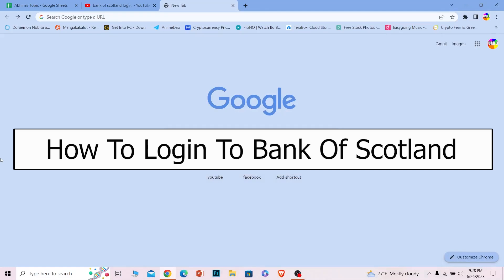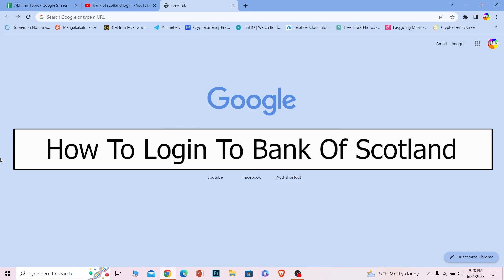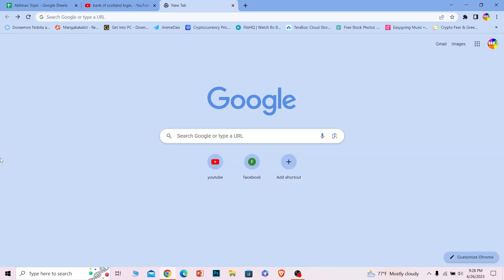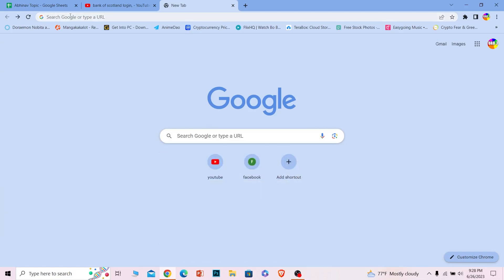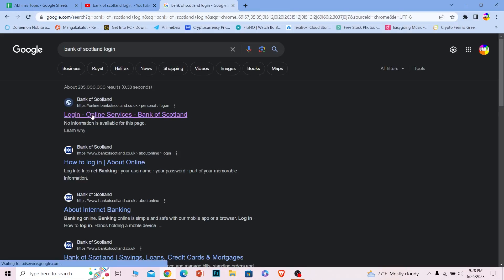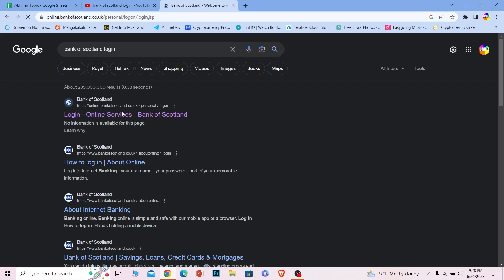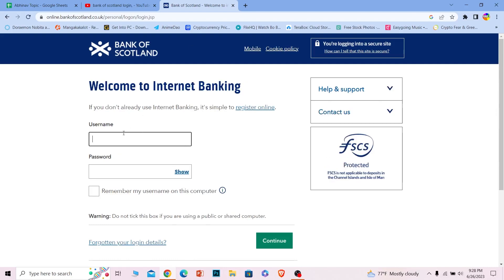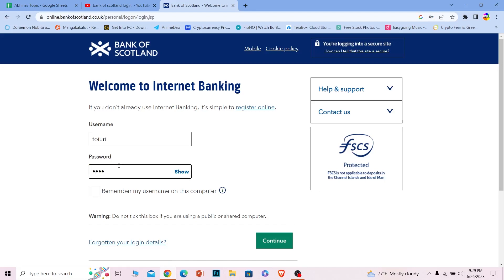Bank of Scotland Login - How to Sign in to Bank of Scotland Online Banking Account (2023)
Confused about bank of scotland login? This video explains the exact steps on how to login bank of scotland online banking. In this easy-to-follow video guide, we'll walk you through the step-by-step process of accessing your Bank of Scotland online banking account. Whether you're a seasoned user or new to online banking, our comprehensive tutorial will ensure a smooth login experience.
Bank of Scotland's online banking platform offers a range of convenient features, and we'll show you how to securely sign in from any device, keeping your financial information safe and protected.